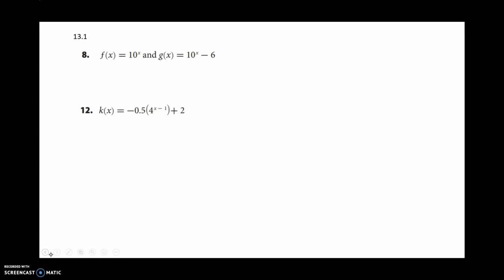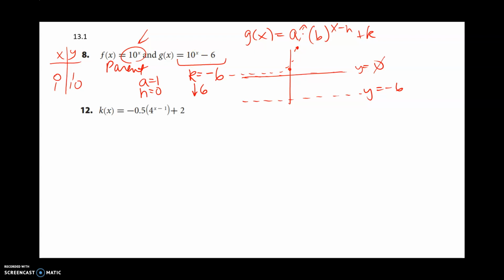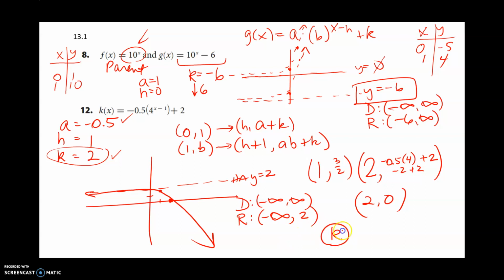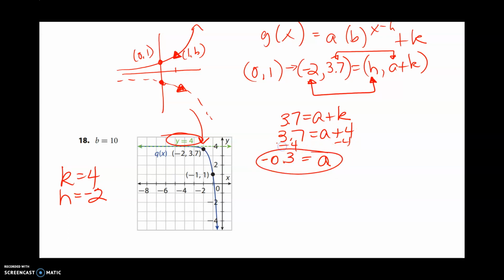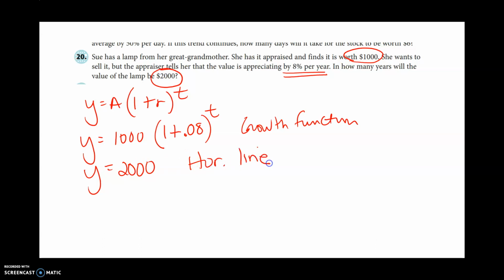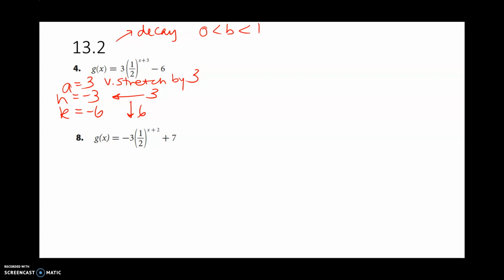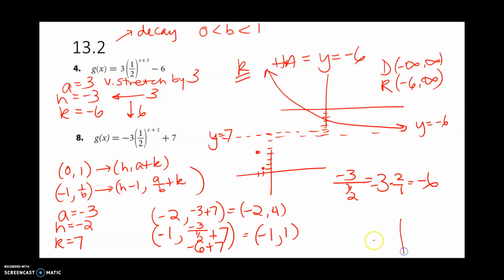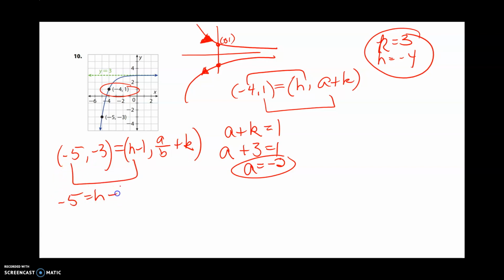HAlg4 Ch 13 Review HW Part 1